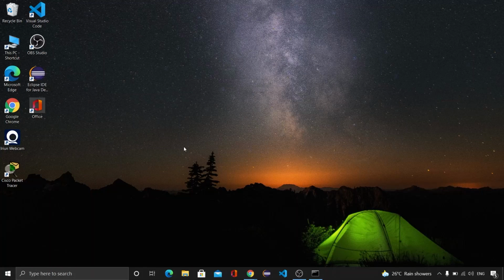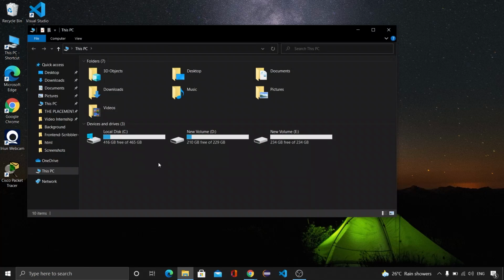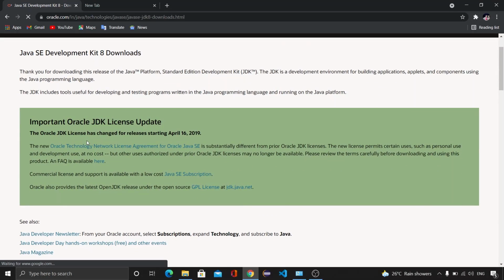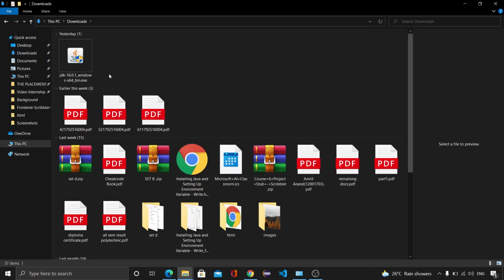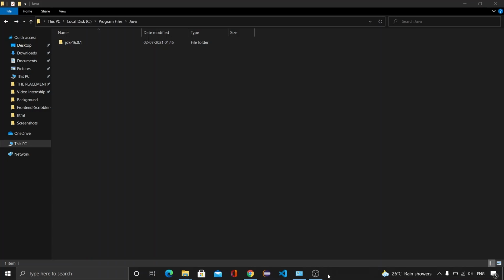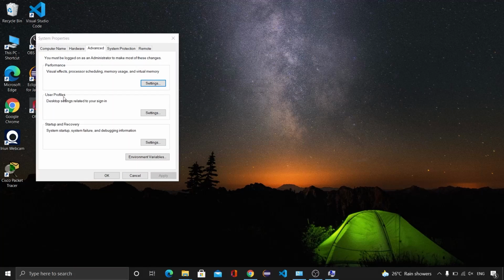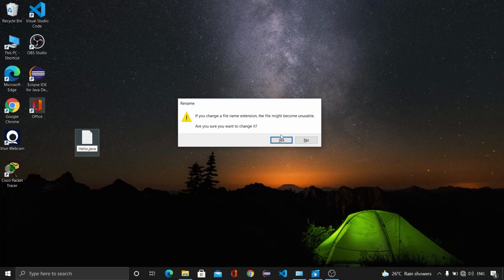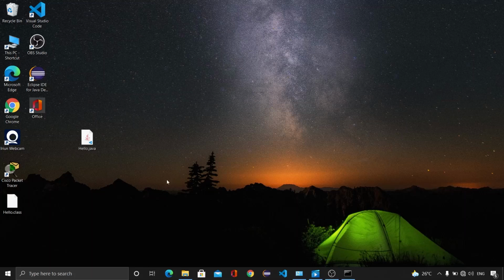Installing Java and Setting Up the Environment Variables | GeeksforGeeks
In this video, we're going to discuss how to successfully download and install Java along with setting up the environment in Windows. We'll understand all the things from scratch including all the pre-installation stuff with the help of a live demo. So, let's get started now.

00:00 Let’s Start
00:23 Check Whether Java Has Already Installed Or Not
01:09 Know Which OS & Processor Are You Using
01:38 Downloading JDK for Windows x64
02:58 Installing JDK for Windows x64
03:40 Check if the Java File is Properly Installed or Not
04:02 Setting Up Environment Variables
05:31 Compiling and Executing a Sample Java Program
07:35 Closing Notes

This video is contributed by Amrit Anand.